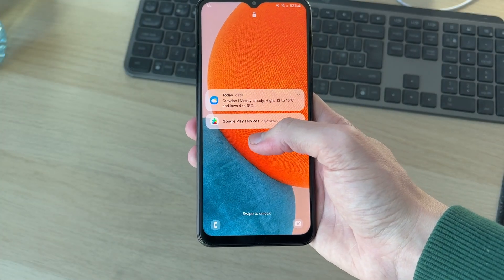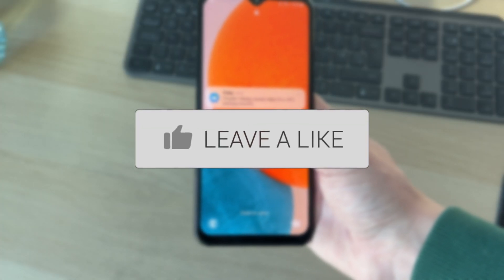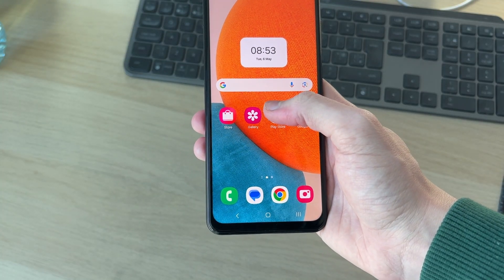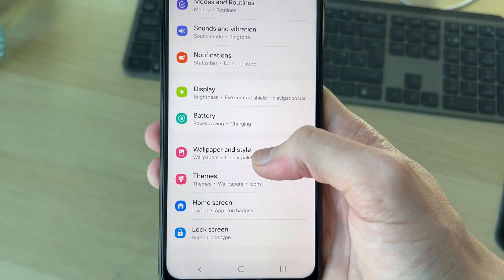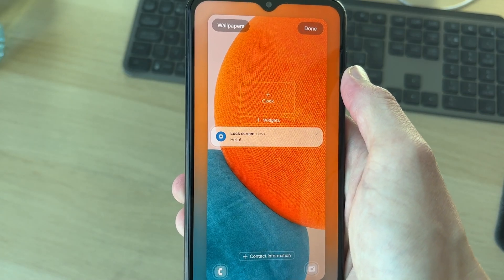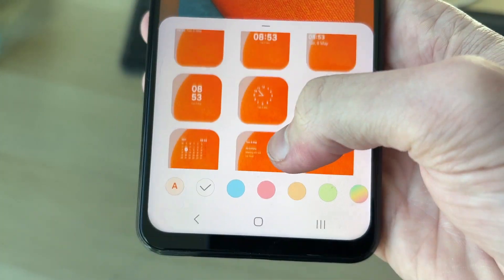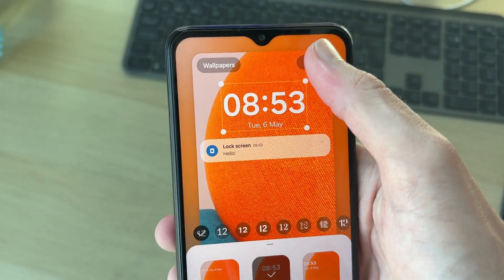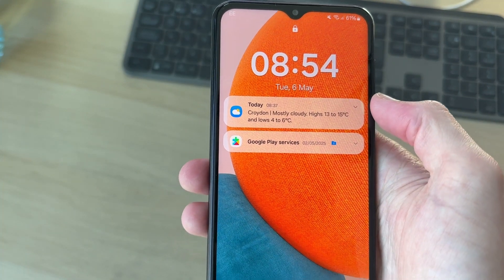How To Display Clock and Date On Android Phone Lock Screen - Full Guide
Learn how to add and display clock and date on android phone lock screen in this video.

GuideRealm